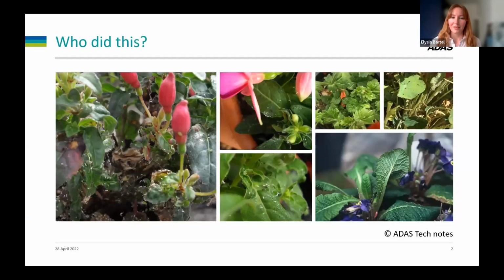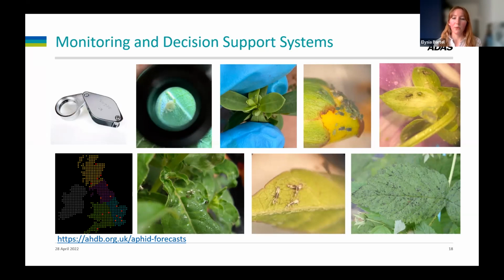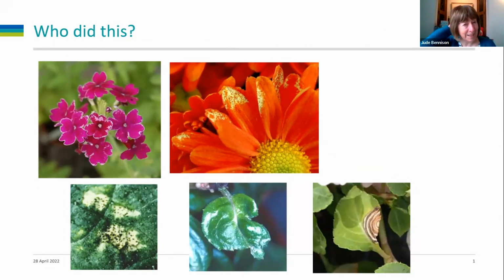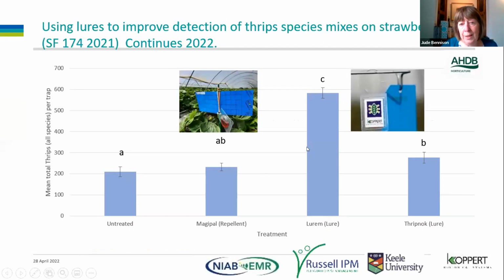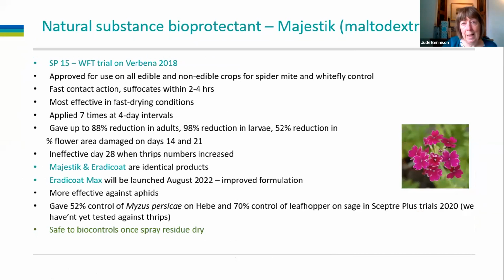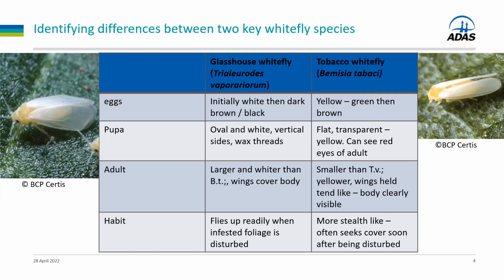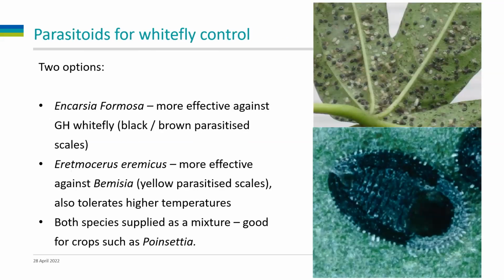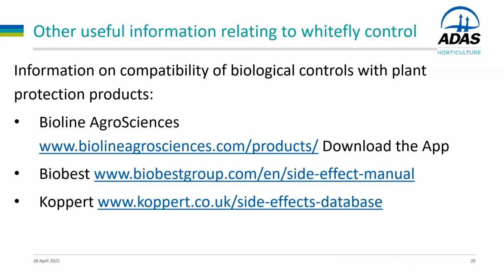CONTROLLING ‘THE BIG THREE PESTS’ OF BEDDING AND POT PLANT